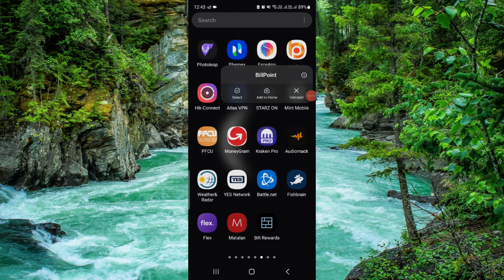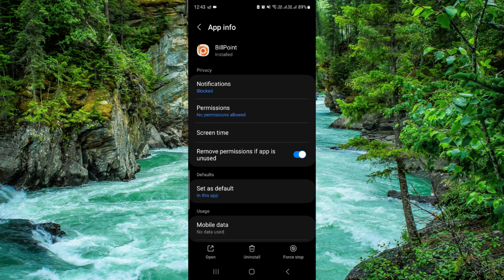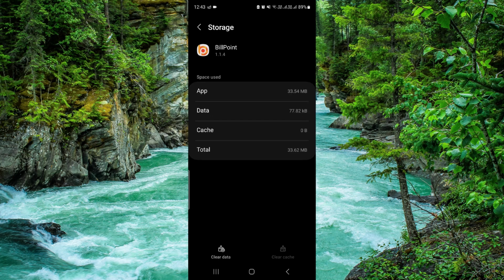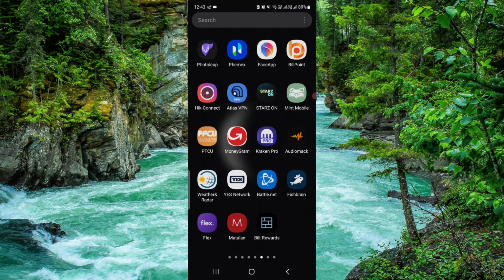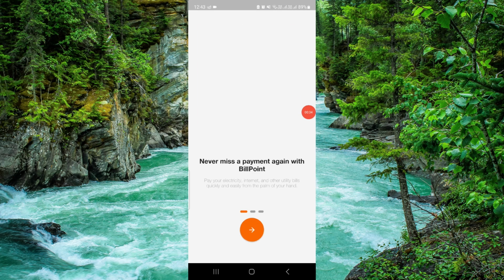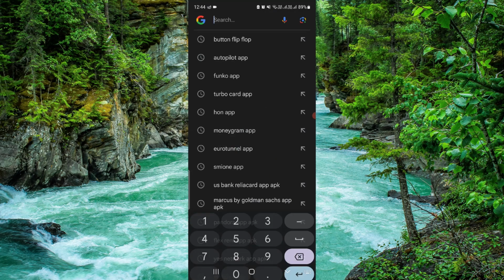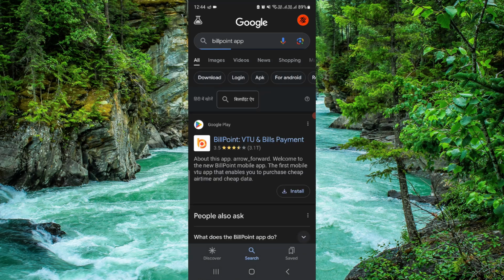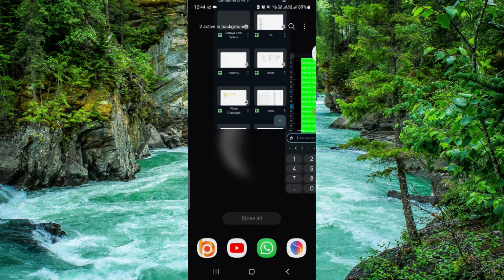✅ How to Fix BillPoint App Not Working (Best Method)